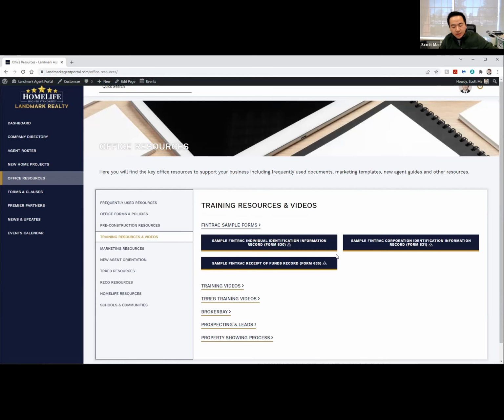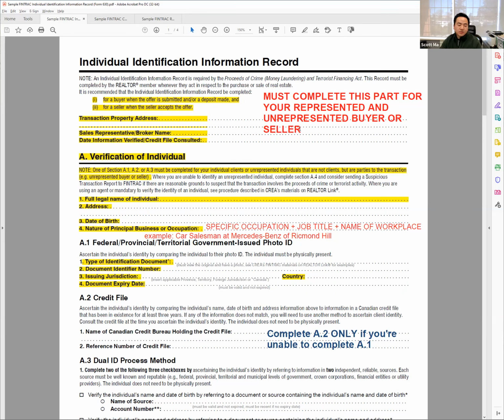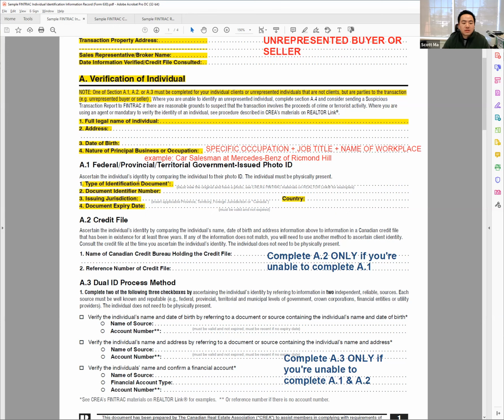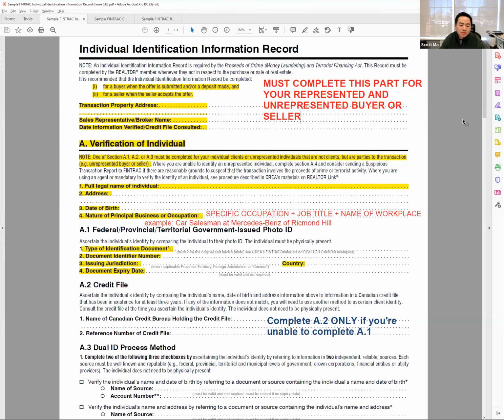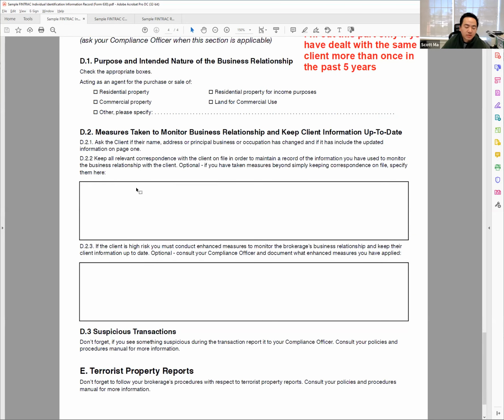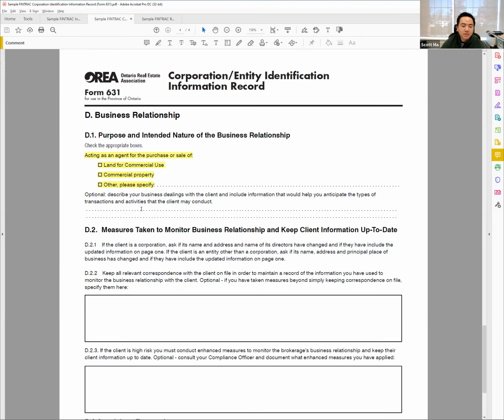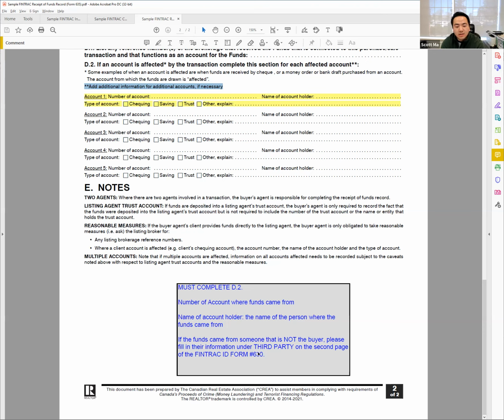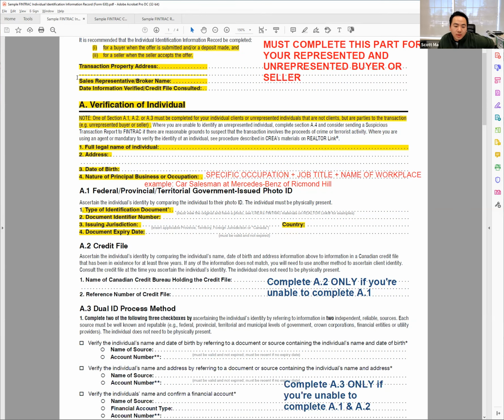HomeLife Landmark – FINTRAC Training